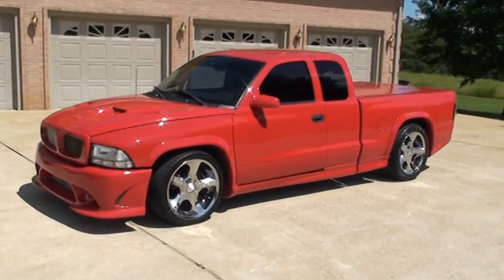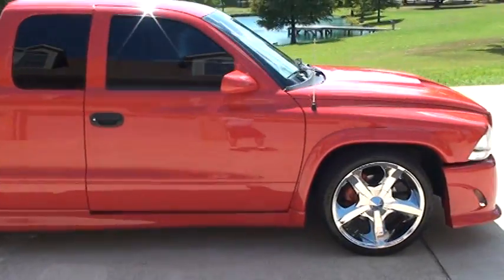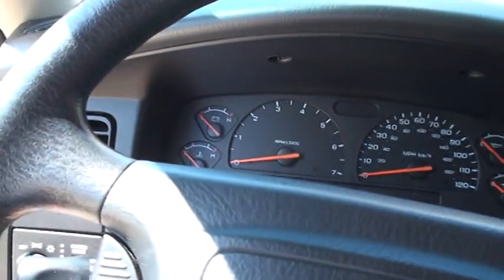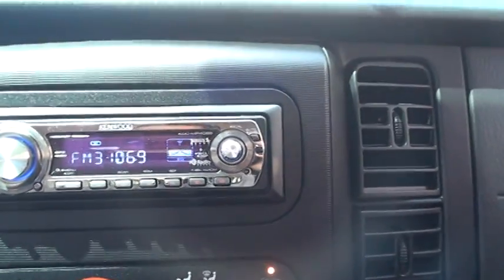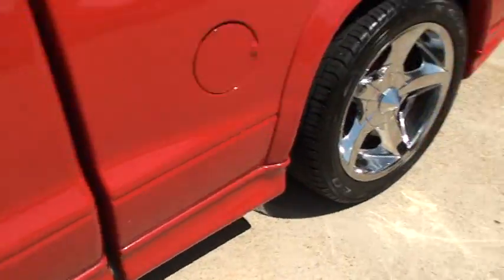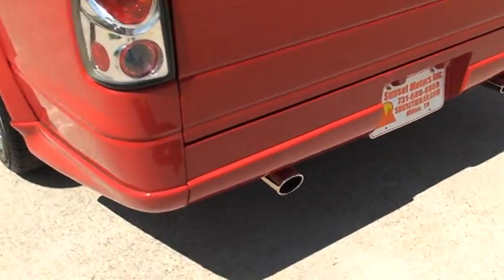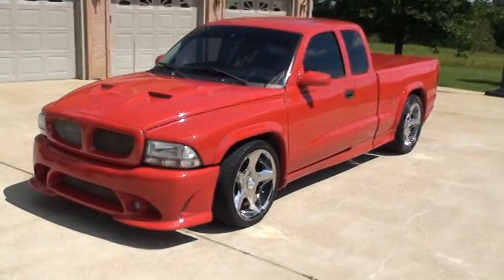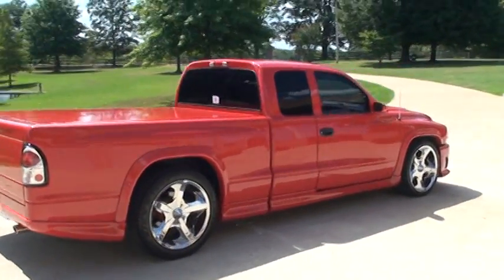SOLD !!!!! 2004 Dodge Dakota Custom www sunsetmilan com 38358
FOR MORE PHOTOS INFO AND A VIDEO, SHARP CUSTOM DAKOTA WITH ONLY 45K MILES, 3.9L V6, DUAL EXHAUST, POWER WINDOWS & LOCKS, A//C, KENWOOD RADIO WITH GOOD SPEAKERS, CUSTOM SEAT COVERS, FIBER GLASS TONNEAU COVER, SHARP 20" WHEELS & TIRES, KEYLESS ENTRY WITH ALARM, CUSTOM HOOD AND FRONT GRILL, HID HEADLIGHTS, THIS TRUCK IS READY FOR SOME FUN, FINANCING AND SHIPPING AVAILABLE CALL ANYTIME TOLL FREE